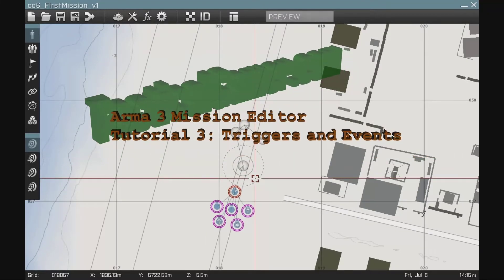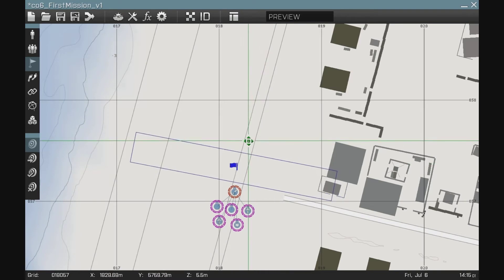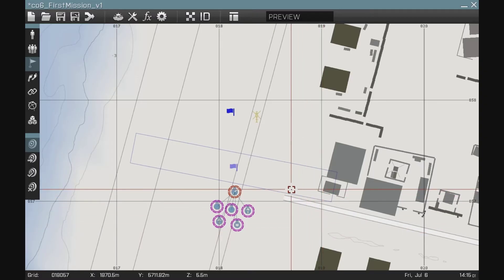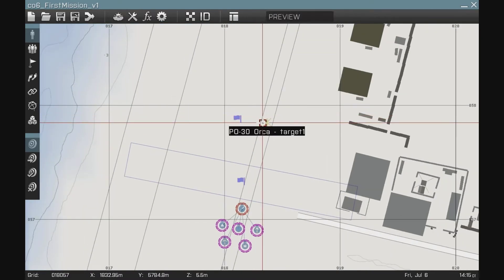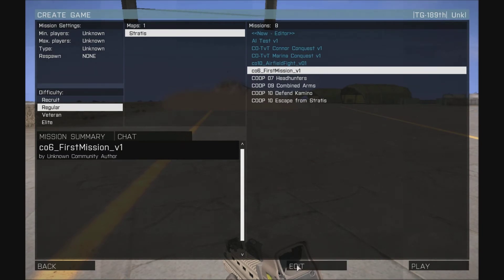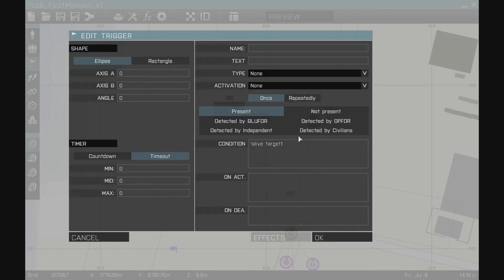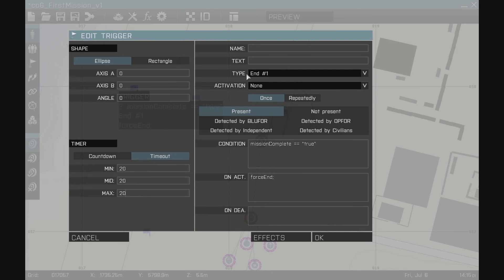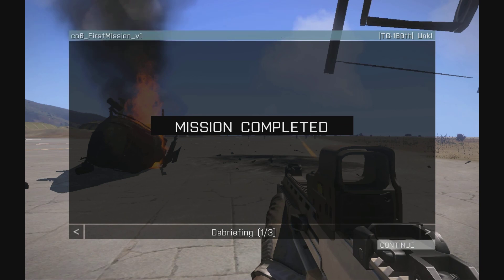TacticalGamer.com Arma 3 Editor Tutorial 3 - Triggers & Events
In this video we will use triggers to create events and complete an objective to blow up a helicopter. Then we will use that trigger to end our mission before we add another to make the ending snazzy.

missionComplete = "false"; publicVariable missionComplete;

missionComplete == "true"